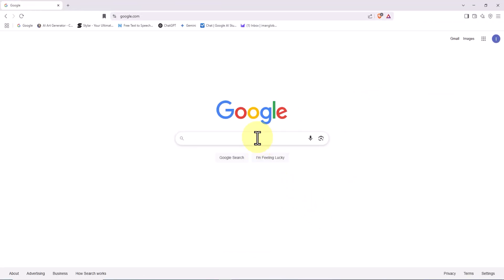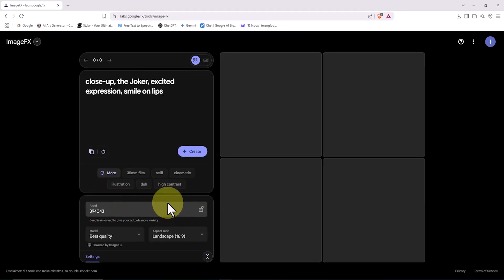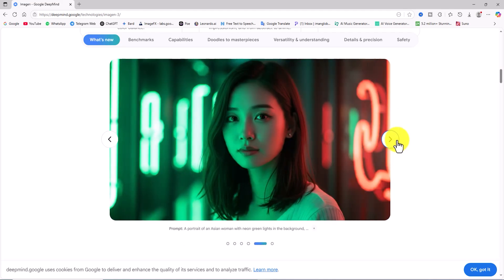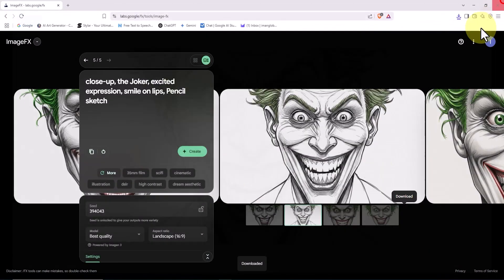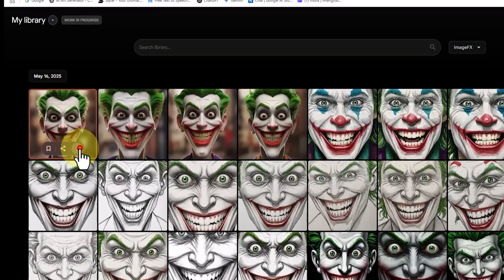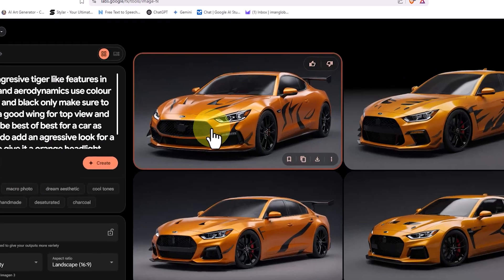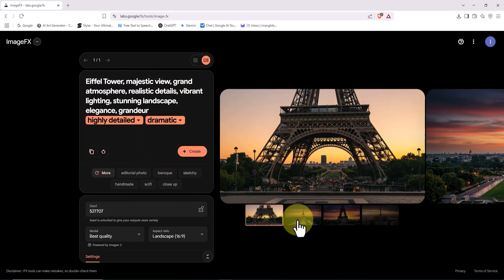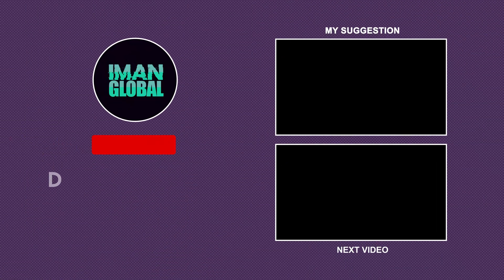Insane Text to Image AI: Create 3D, Cartoon & Realistic Images from Text (100% Free!)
Meet a mind-blowing, 100% free text-to-image AI art generator that transforms your text into 3D, cartoon, and realistic images! Unlock your artistic vision as we walk you through the user-friendly steps of this AI innovation. Prepare to witness the capabilities of a groundbreaking, zero-cost AI that crafts visuals with such expert quality, it competes directly with leading art generators in the world. This straightforward tutorial will show you how to effortlessly translate your written ideas into breathtaking images across a spectrum of styles—think lifelike renderings, Japanese animation, hand-drawn sketches, traditional masterpieces, cutting-edge cyberpunk, and even animated 3D creations reminiscent of Pixar films—all delivered without any distracting watermarks.

Discover how to formulate effective prompts and harness intelligent tags to finely tune the AI's output to match your creative intent. Delve into powerful features such as seed control for consistent image results and aspect ratio options optimized for various social media and video platforms. From cinematic close-ups to dramatic landscapes, this tool gives you total control: aspect ratio, visual tags, advanced style settings, and more. Whether you're designing a logo, illustrating a children's book, or creating jaw-dropping YouTube thumbnails—this AI does it all, watermark-free. Curious? You should be. Stick with me until the end of the video so you don’t miss the golden tips that unlock its full power.